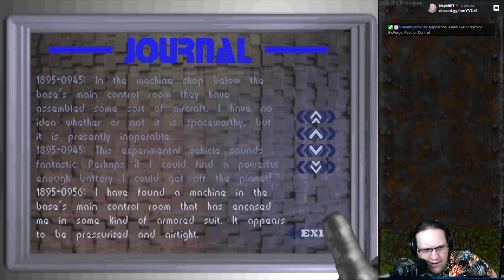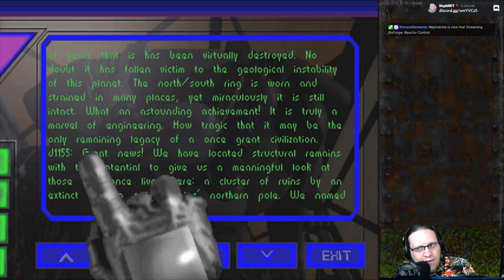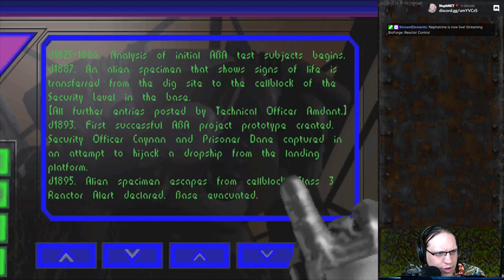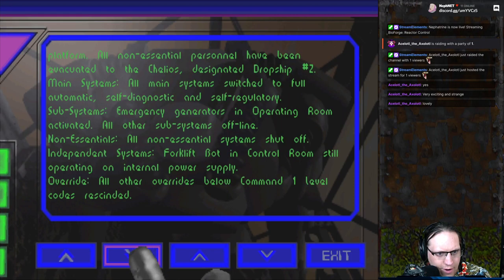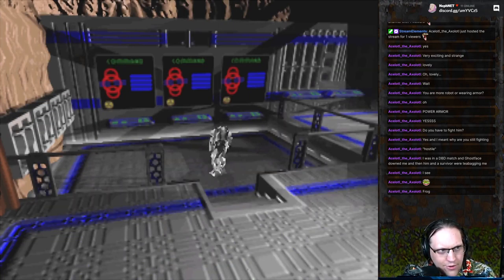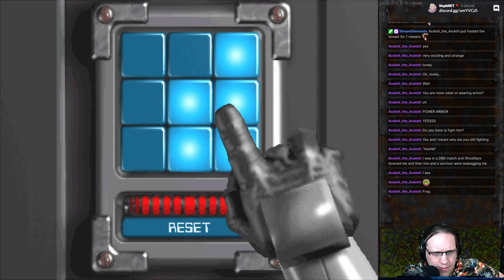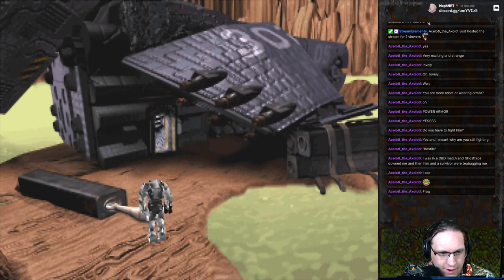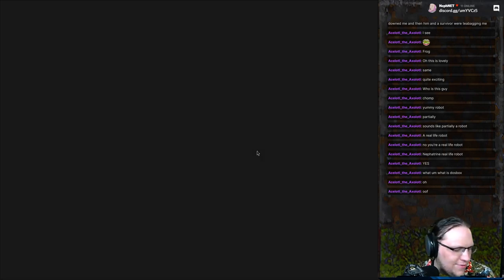BioForge (1995) - Part 2/3 [2021-05-27]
Making progress until we find a horrible alien that reminds me of an albino vortigaunt...